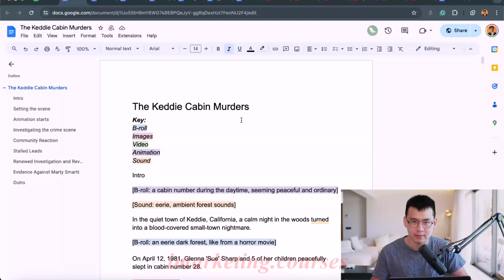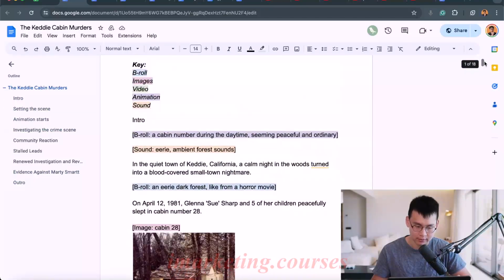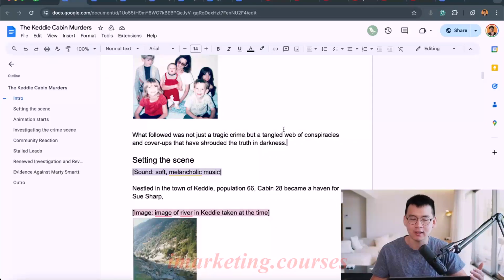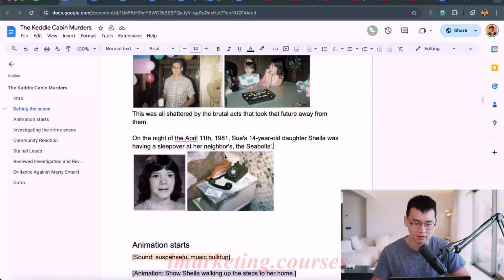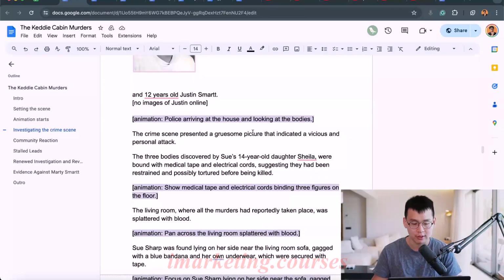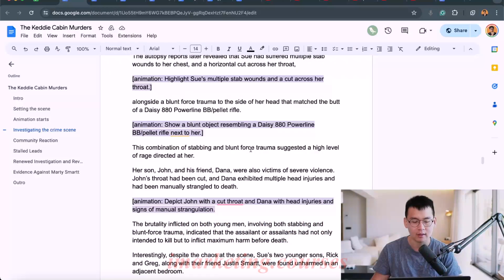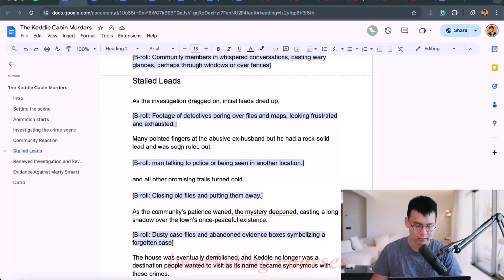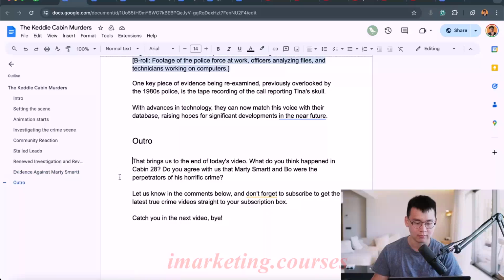01 Script Example 1